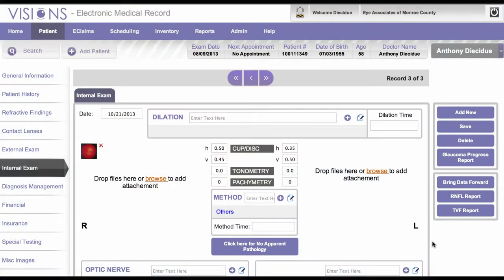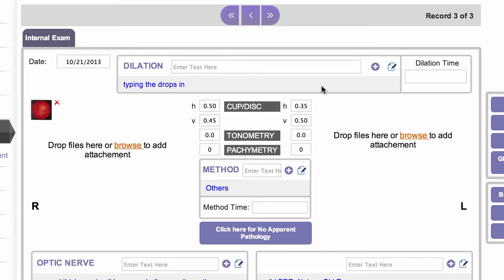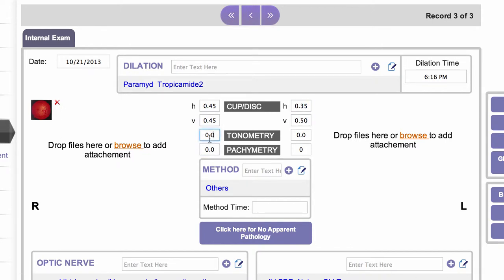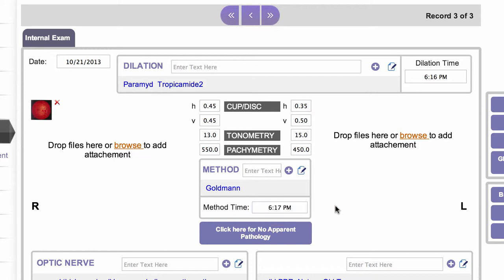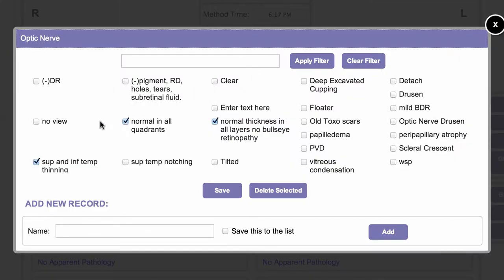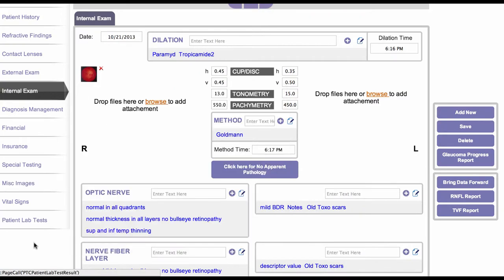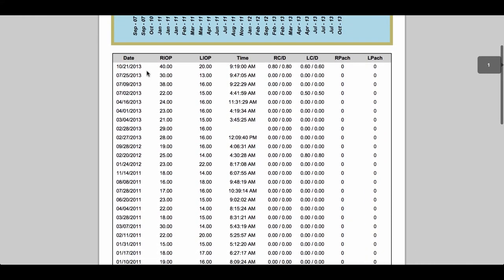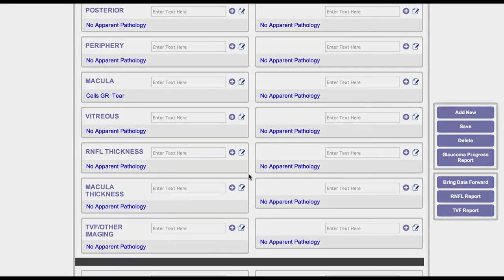Internal Exam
This describes the process of adding data to the patient's fundus exam.